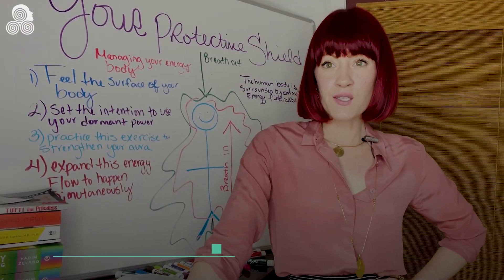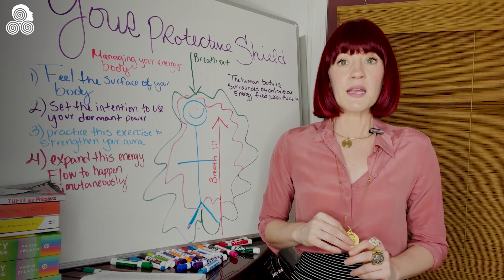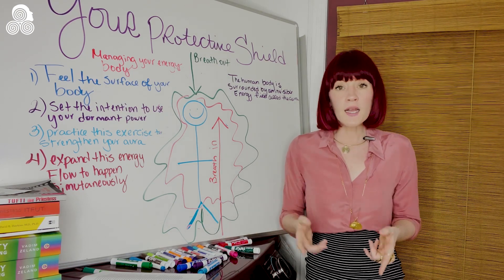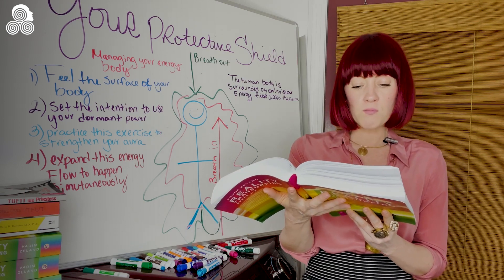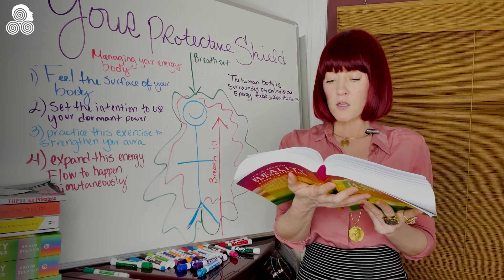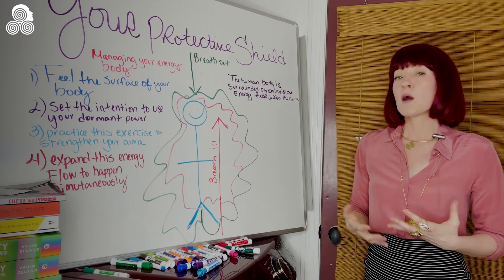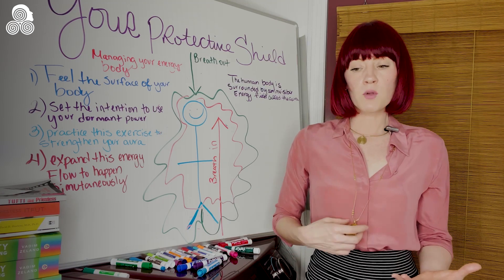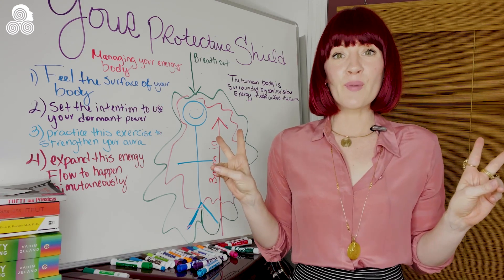Your protective Shield With Reality Transurfing